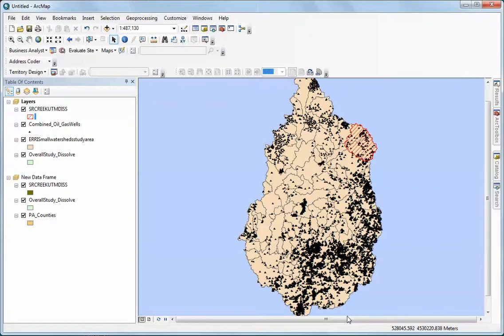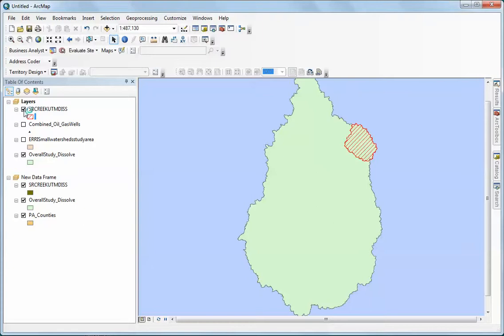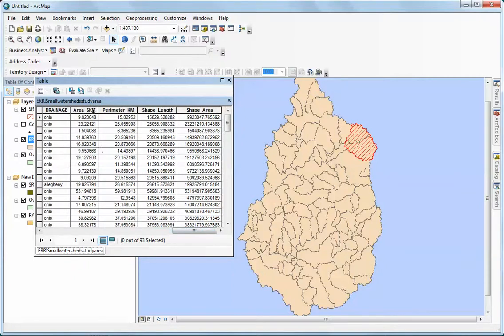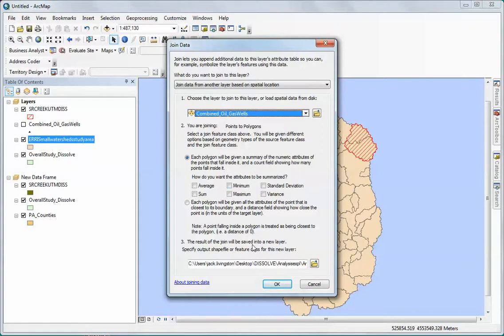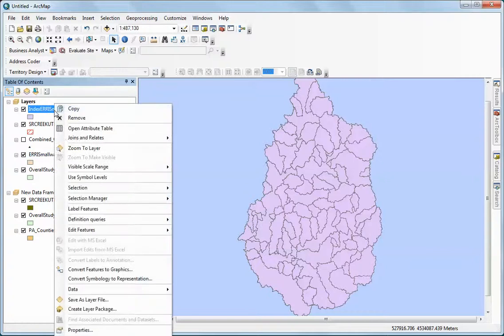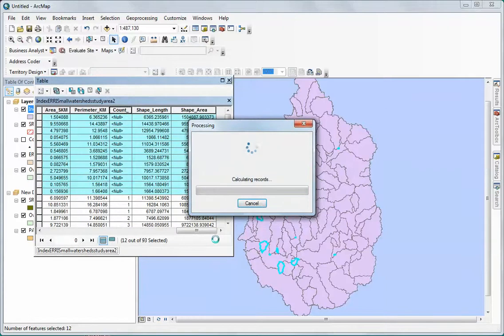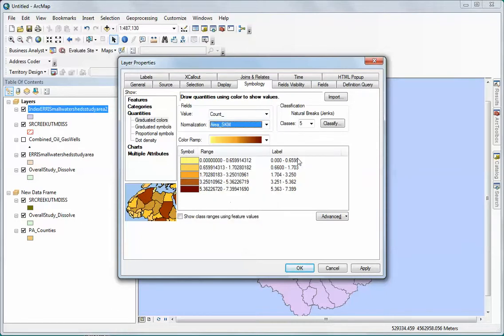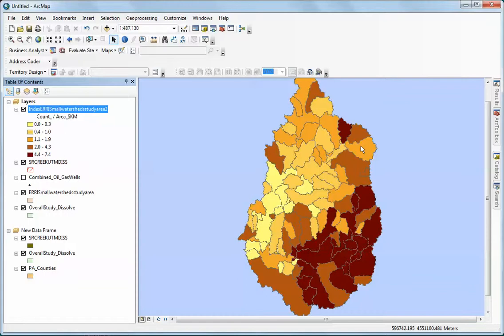density by enumeration units Project 1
Calculating Density using spatial join